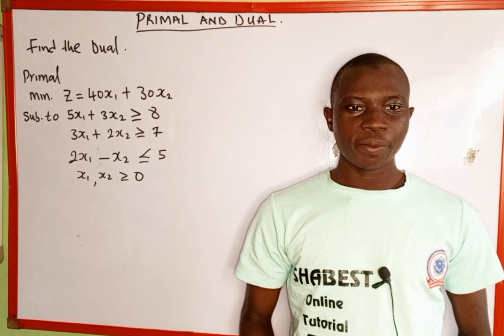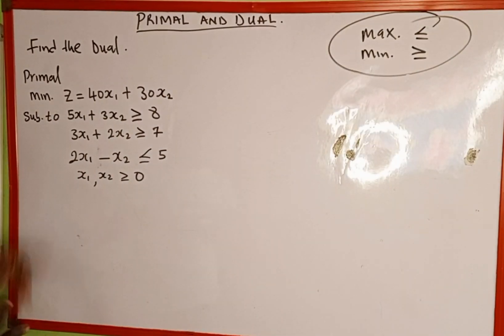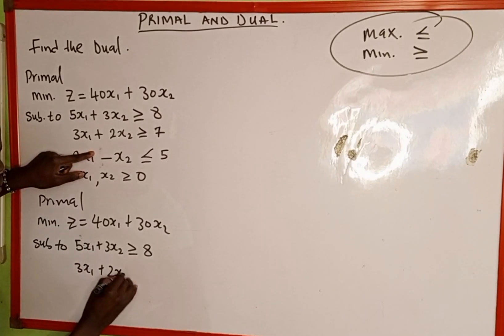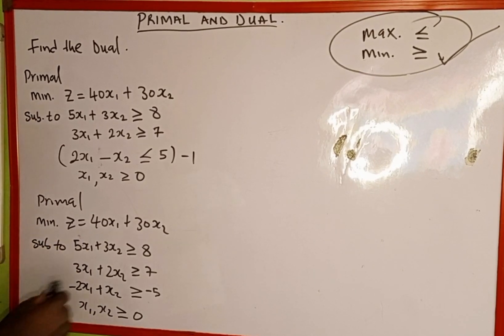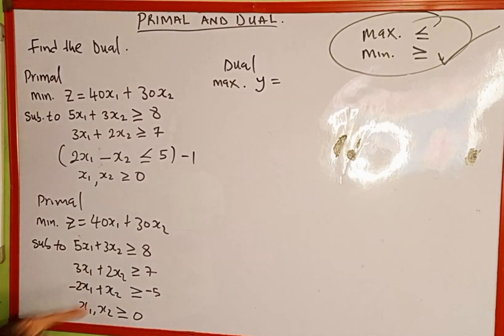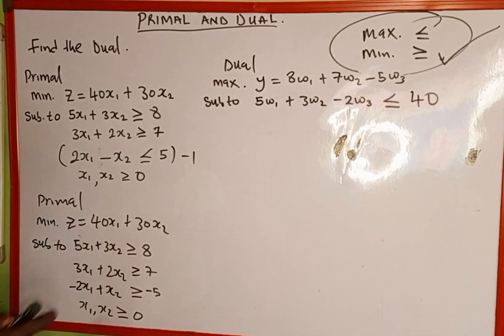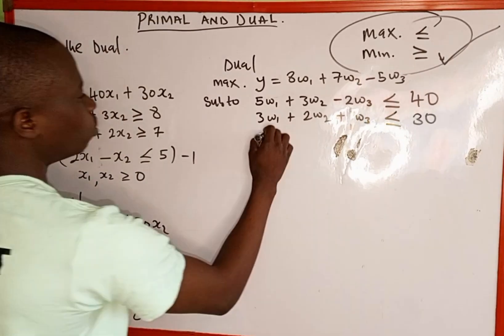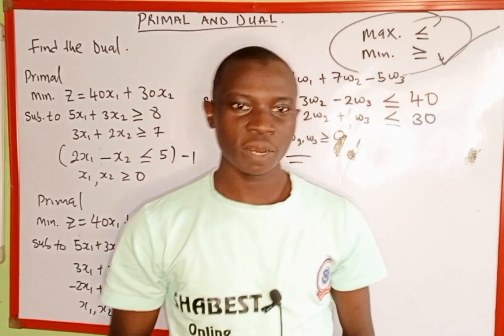How to find the Dual of a primal of Linear programming problem_operationReasearch